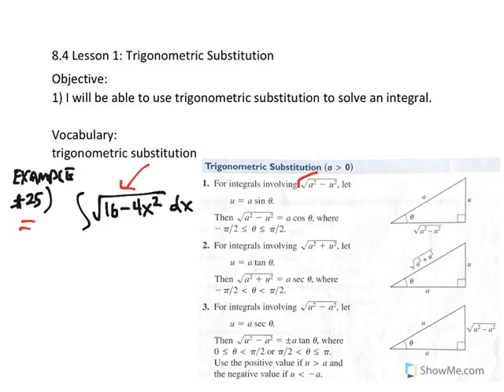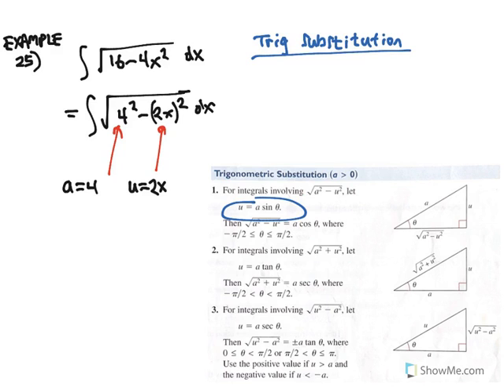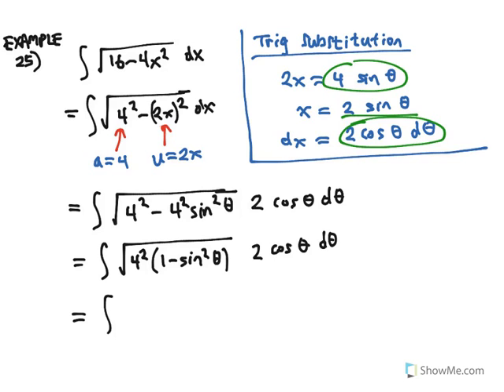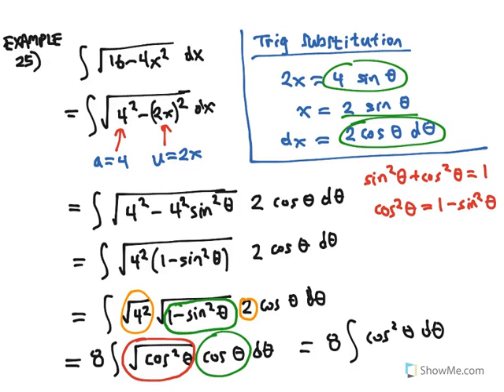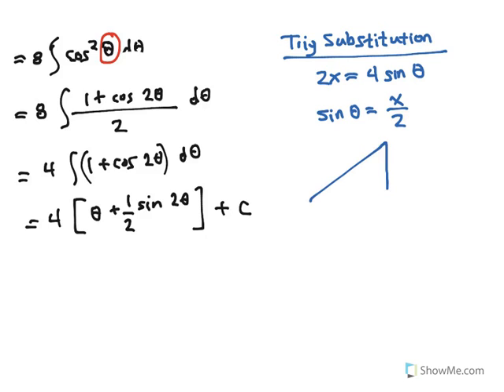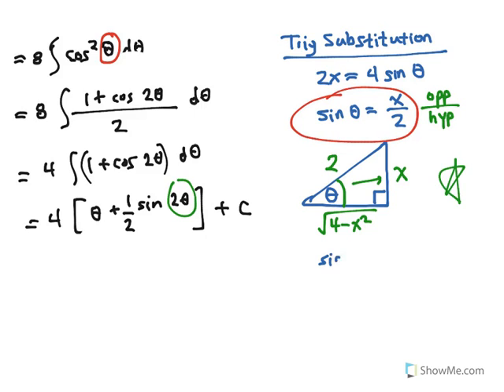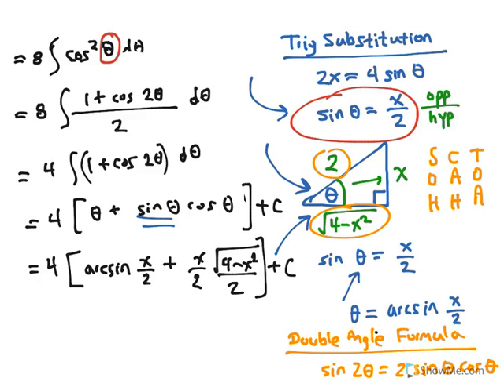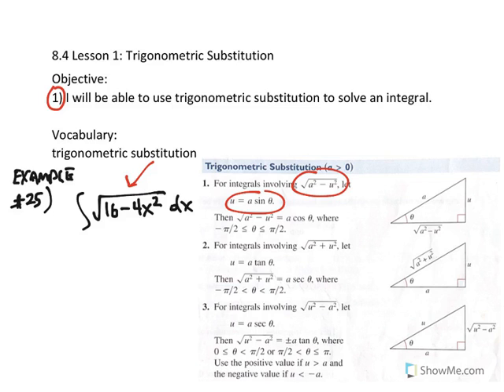Trigonometric Substitution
0:15 Overview: Types of Integrands for Which Trigonometric Substitution is Used & the Process of Finding an Antiderivative Using a Trigonometric Substitution

1:07 Example: Using u=a sin (theta) for an Integrand of the Form Square Root of a^2 minus u^2
Integrand: Square Root of 16 minus 4x^2
1:33 Choosing the Appropriate Trigonometric Substitution for a Given Problem
2:35 Trigonometric Substitution for the Example
3:22 Changing Variables Using the Trigonometric Substitution
4:55 Using a Pythagorean Identity & Proceeding Towards Eliminating the Radical Expression
8:02 Using the Trigonometric Substitution to Draw a Right Triangle to Go From an Antiderivative in Terms of Theta to an Antiderivative in Terms of the Original Variable of Integration

13:57 Summary: The Process of Finding an Antiderivative Using a Trigonometric Substitution (See Timestamps from the Example)